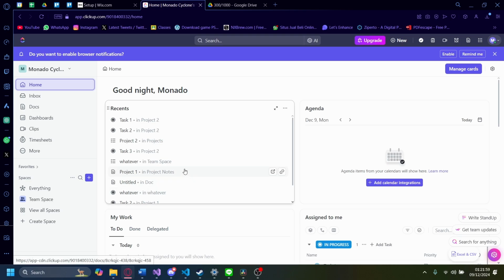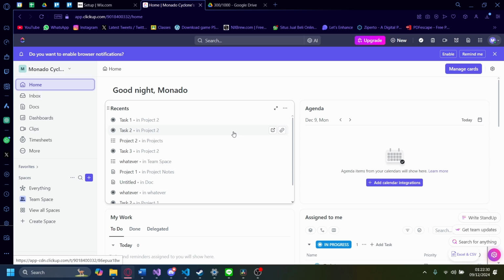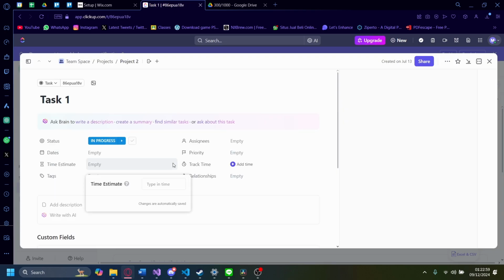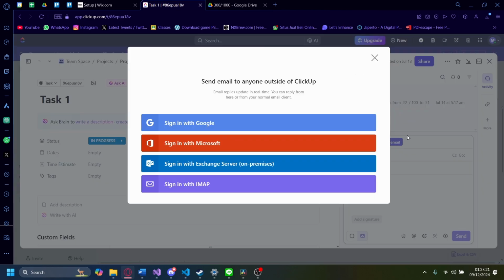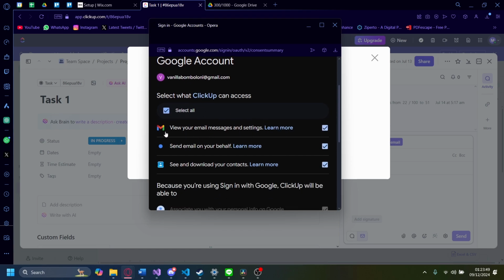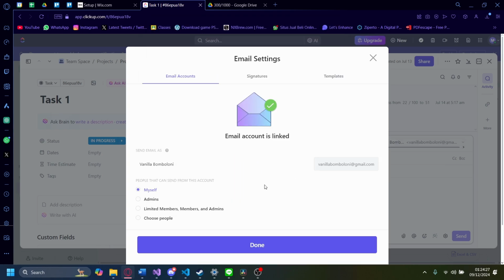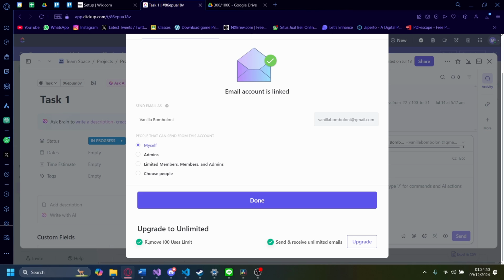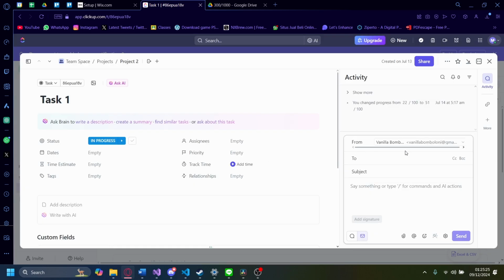How to Integrate ClickUp With Gmail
If you are looking for a video about How to Integrate ClickUp With Gmail, here it is!